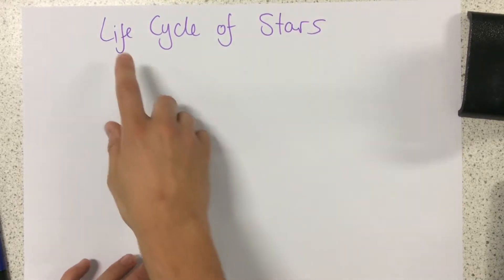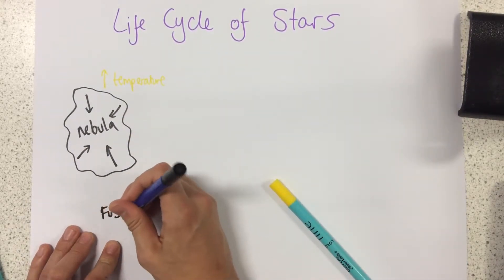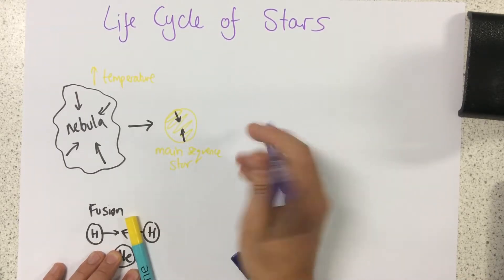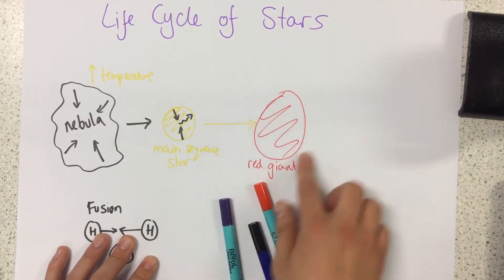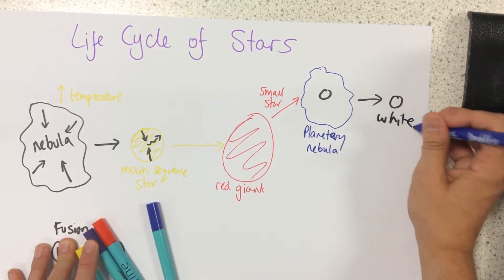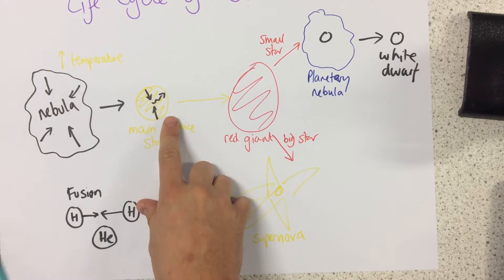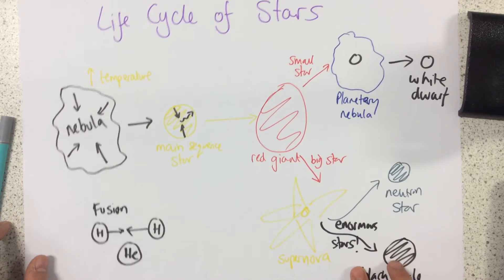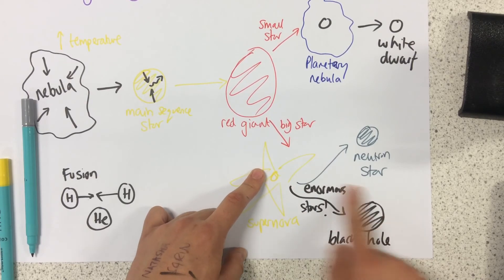The Life Cycle of Stars - p62 (Phys)